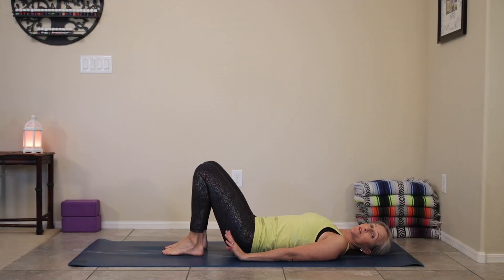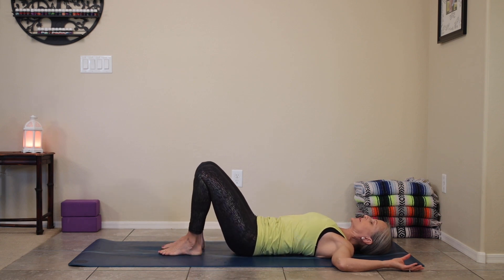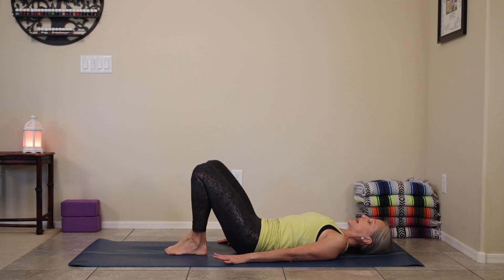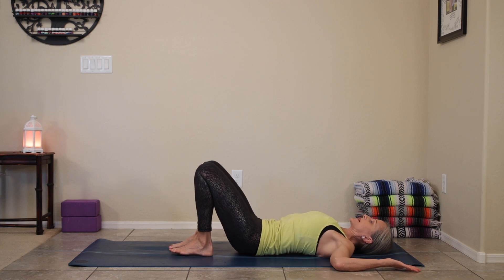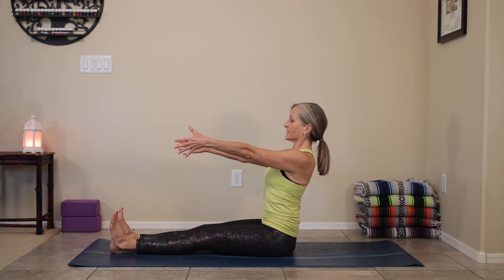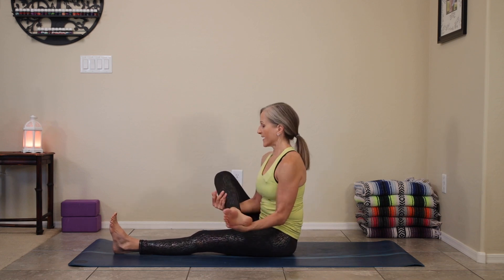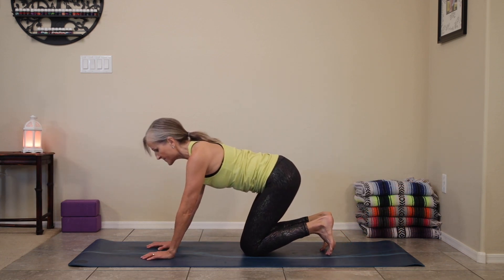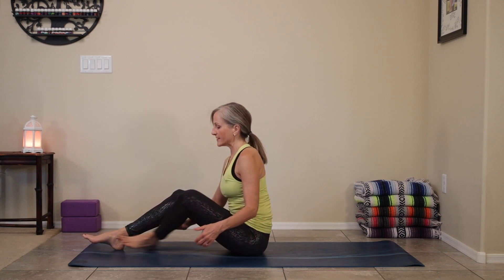10 Min Yoga Stretch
10-Minute Yoga Stretch. Boost your day with this quick 10-Minute Yoga Stretch. Use this short practice with various stretching asanas to limber-up and improve your energy.